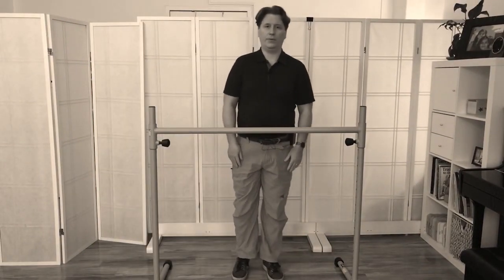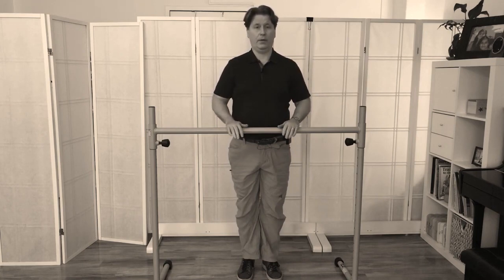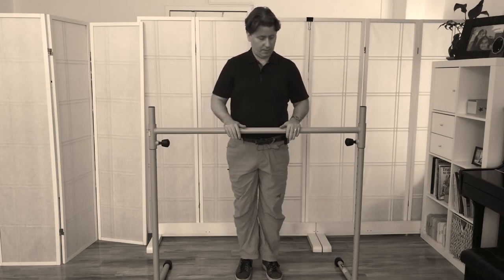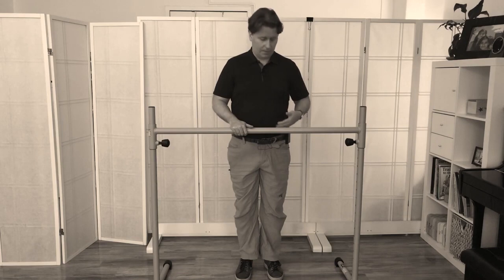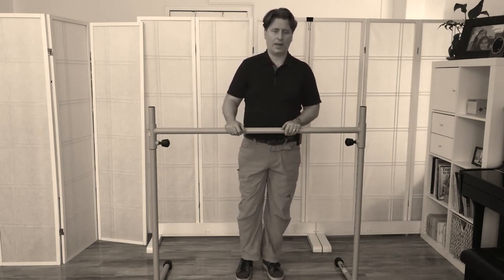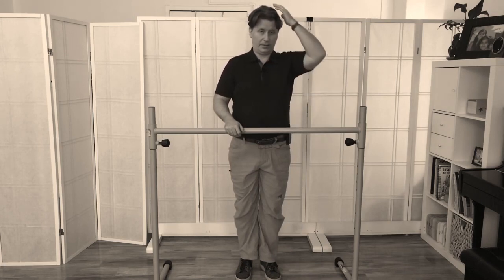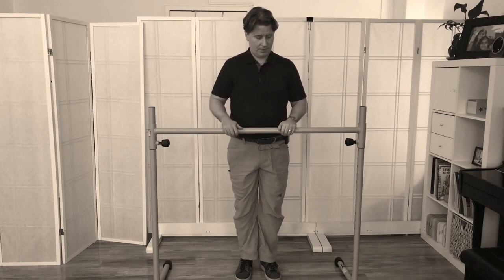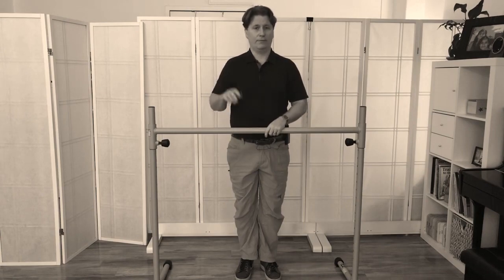Which Leg Do You Stand Better On?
Andrew Gibbons demonstrates a simple way to use the sensitivity of your hands to help you explore, refine and strengthen your support for standing on one leg.